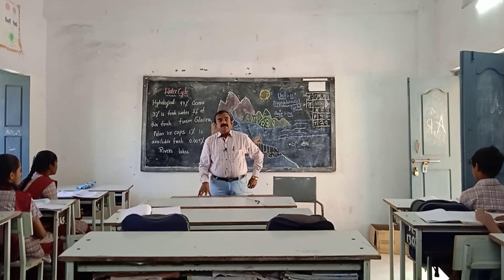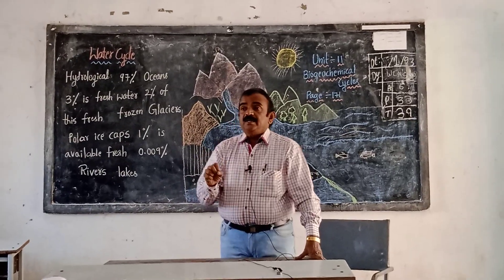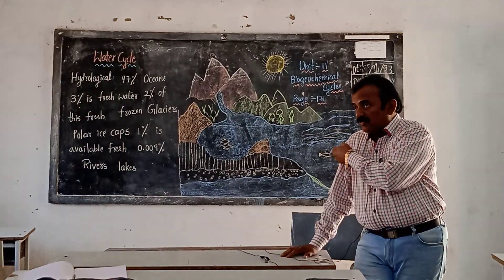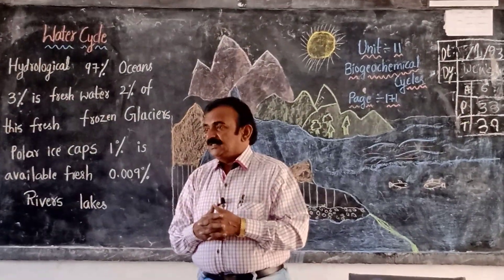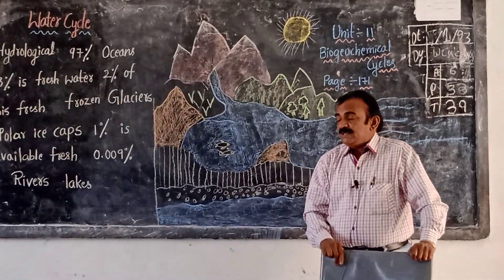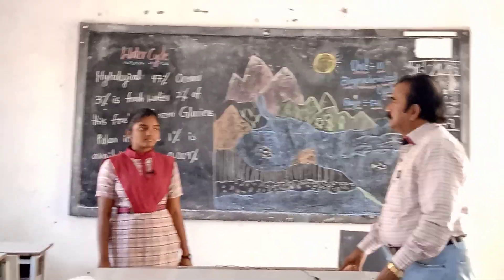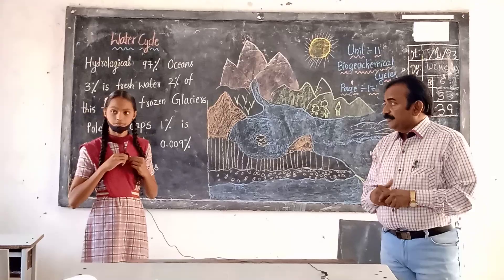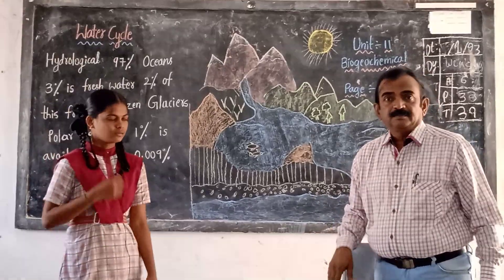Banala jaya Raj sir telling bio geo chemical cycles class -ix unit -11.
BANALA JAYA RAJ SIR TELLING HYDROLOGICAL CYCLE CLASS -IX UNIT -11 BIO GEO CHEMICAL CYCLES FOR COMPLETE DESCRIPTION PLEASE WATCH MY VIDEO.